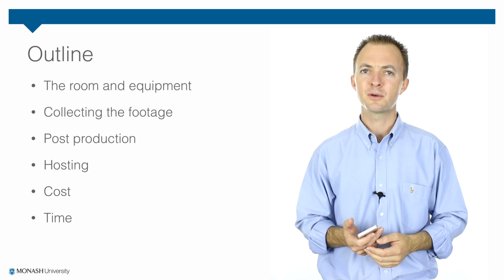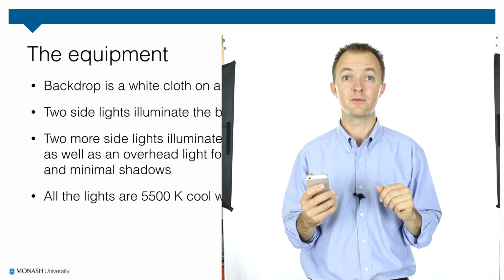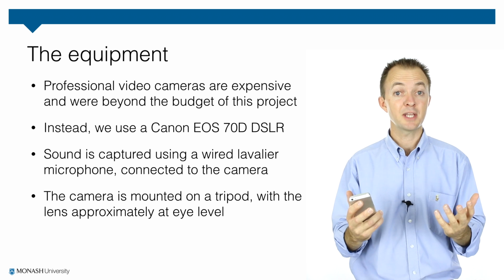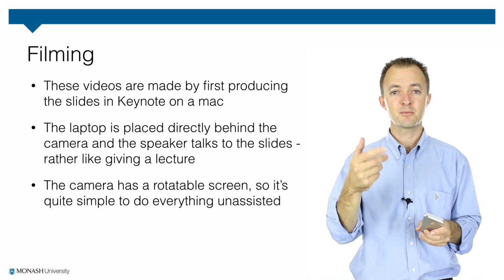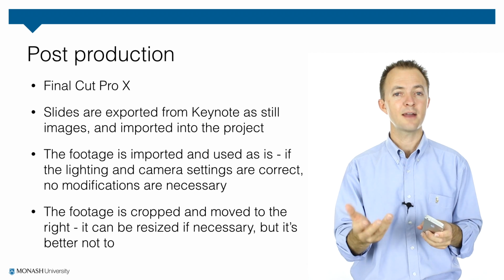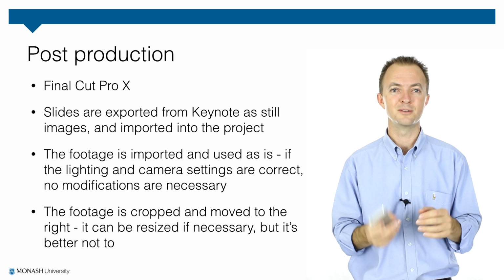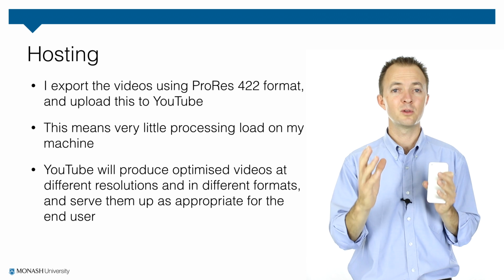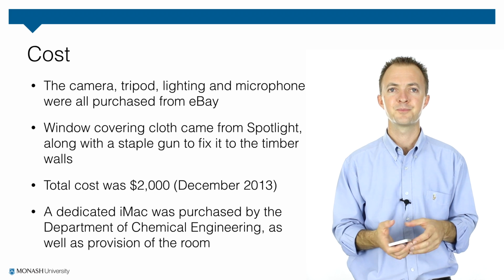Making educational videos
How I make educational videos, including lighting setup, sound, camera, and post-production in Final Cut Pro X.